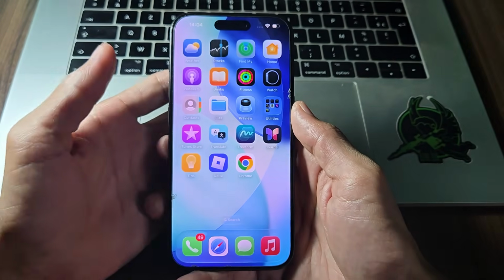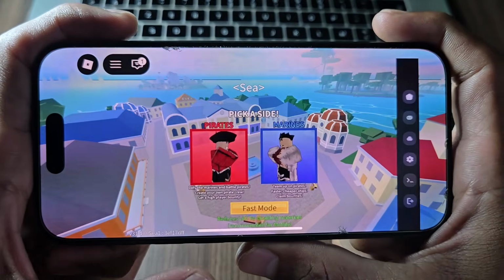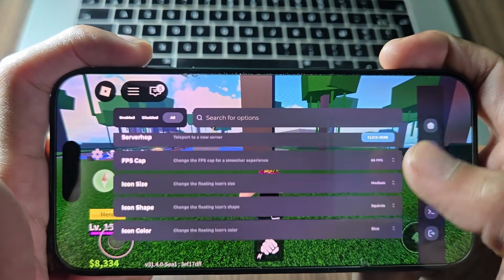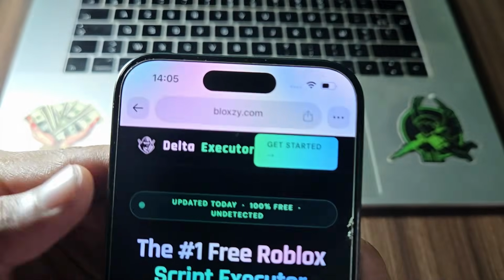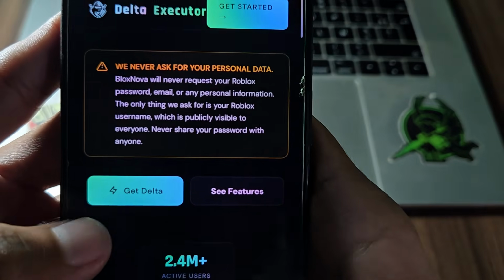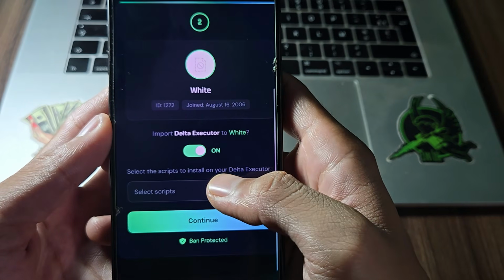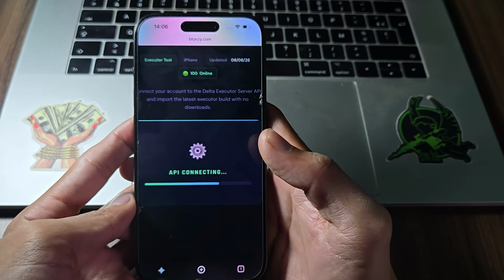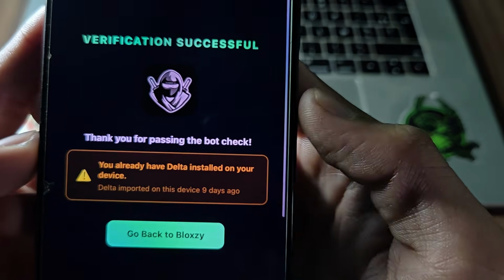Delta Executor Mobile - How To Get Delta Executor on iOS & Android (Full Tutorial)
In this video, I'll show you how to get Delta Executor on both iOS and Android devices. This is a great way to use a roblox executor mobile and run scripts on your phone. Follow along to see how to download delta executor ios!